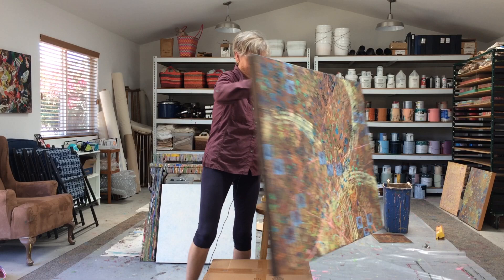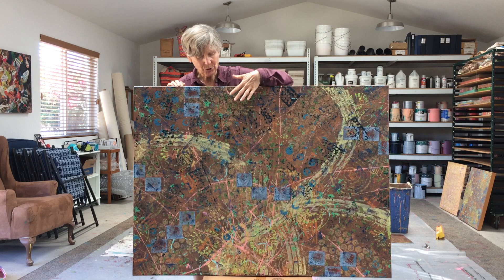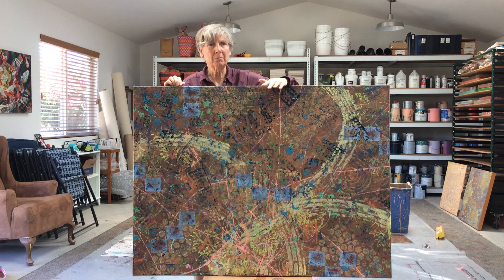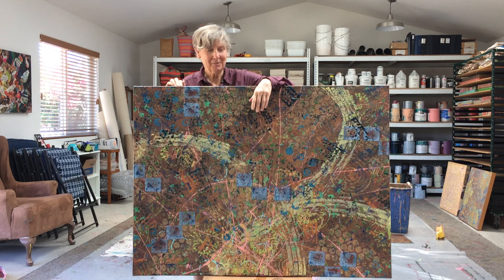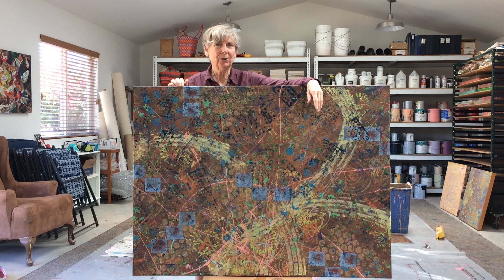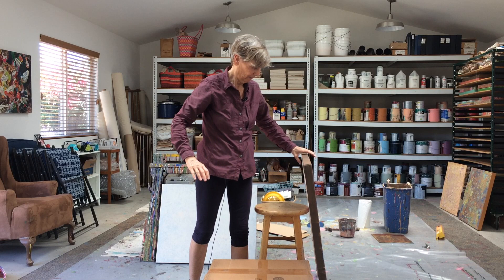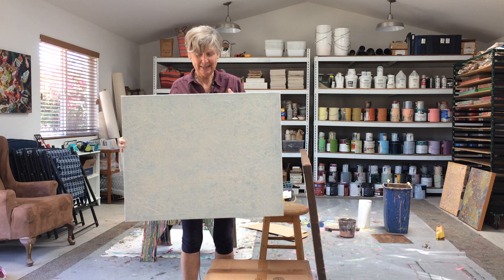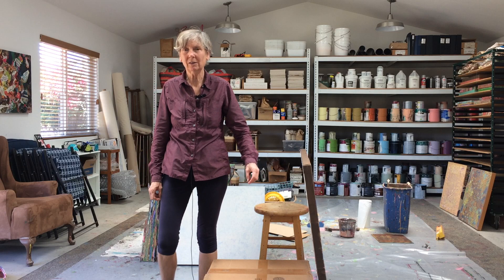Artist Studio Update 4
Day 4 working on the large brown painting - layering in more imagery. Starting on a white-on-white painting.